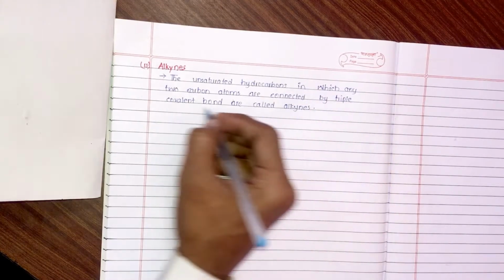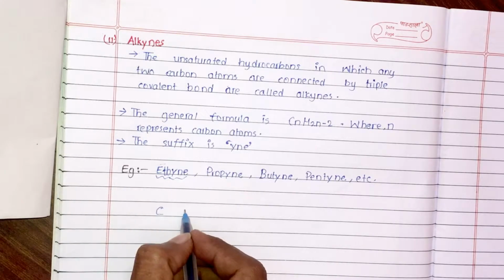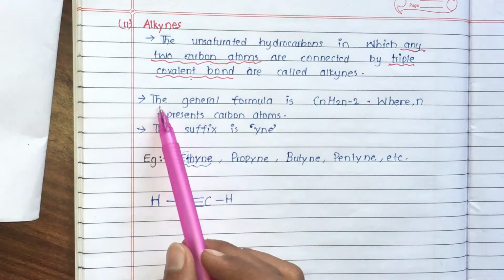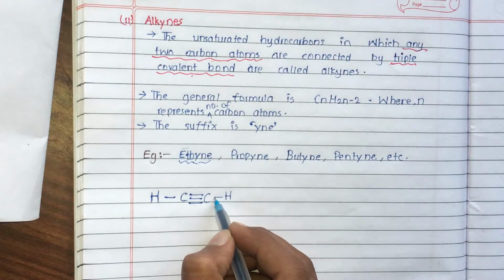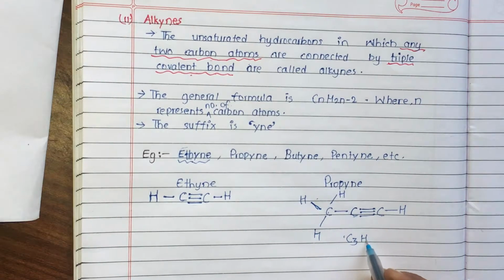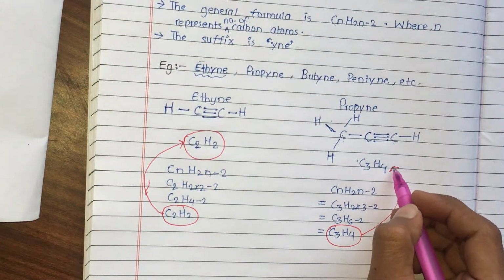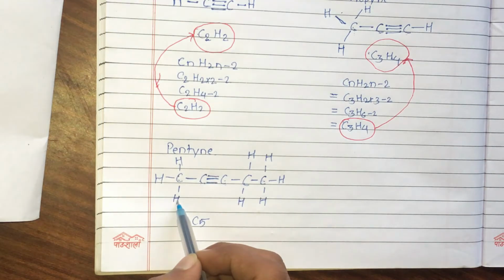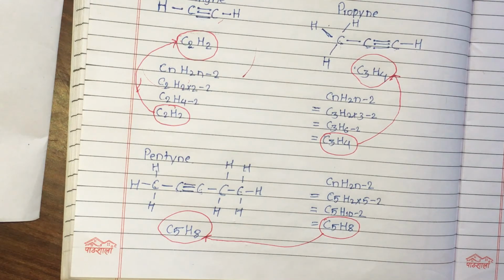||HYDROCARBON AND ITS COMPOUNDS (UNSATURATED HYDROCARBON)|| CLASS-10 🔥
This is fourth part of our topic 'Hydrocarbon and its compounds'. Another type of unsaturated is discussed over here i.e. Alkyne.
Here, you can learn about definition, general formula and many others.